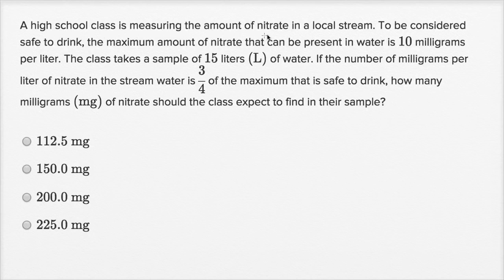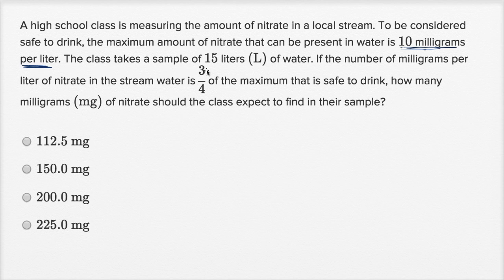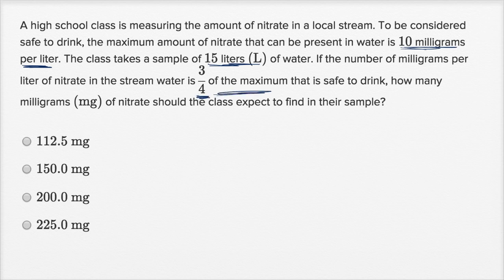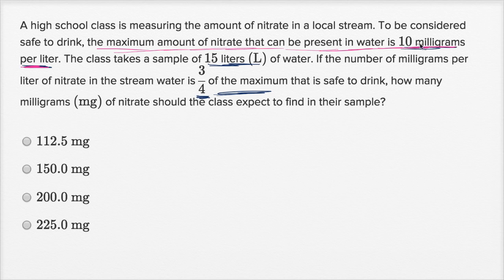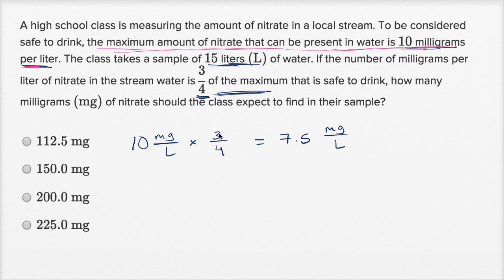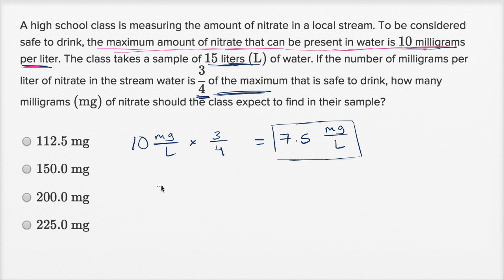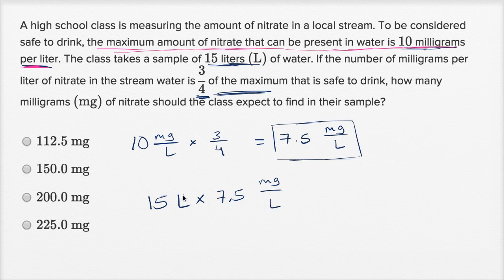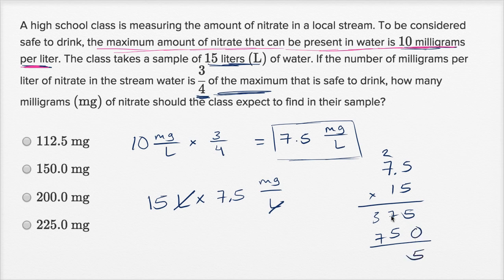Units — Basic example | Math | SAT | Khan Academy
Watch Sal work through a basic Units problem.